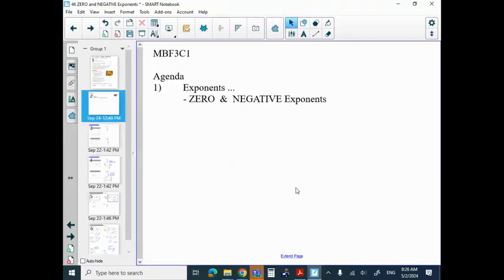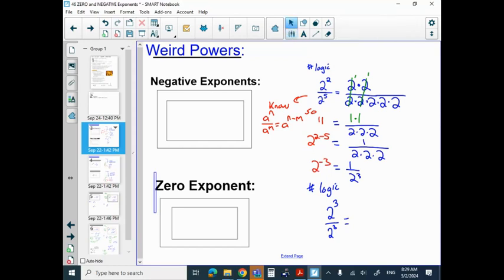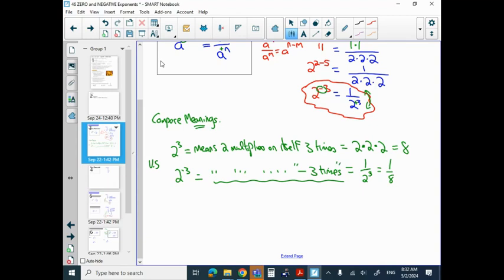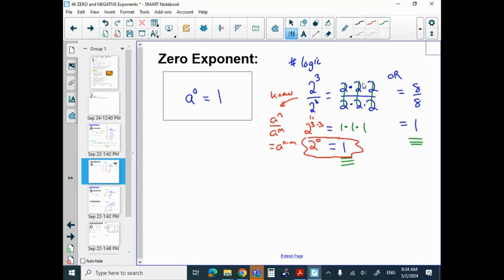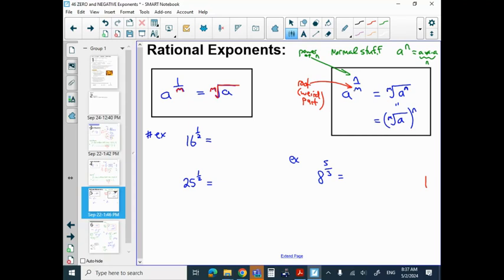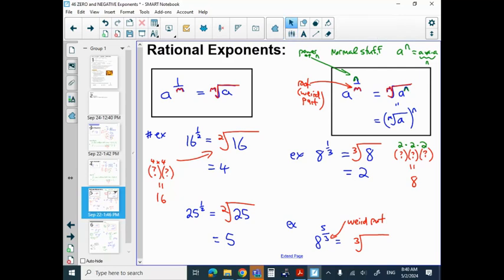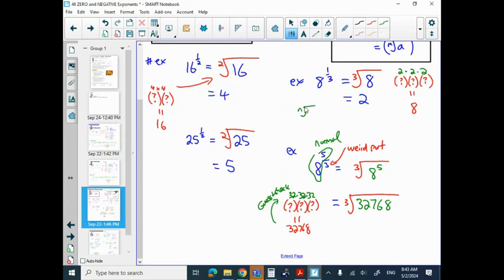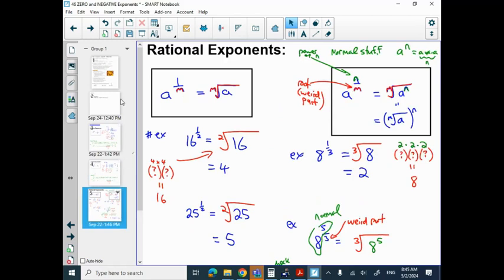46 ZERO and NEGATIVE Exponents